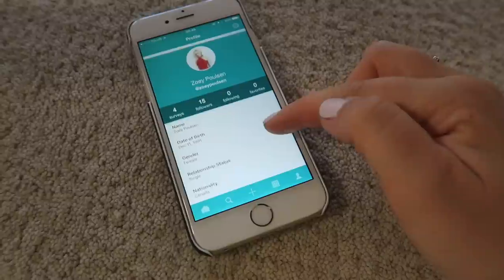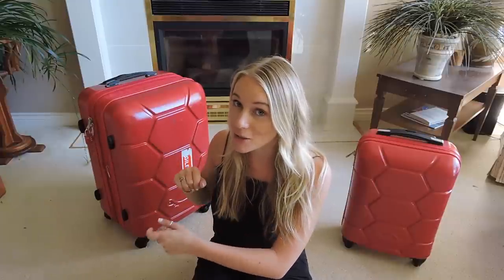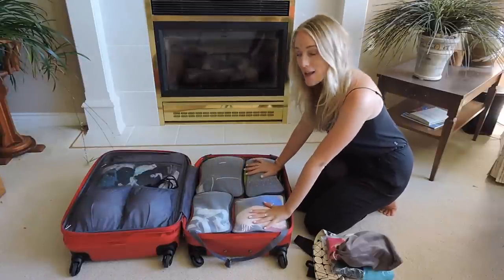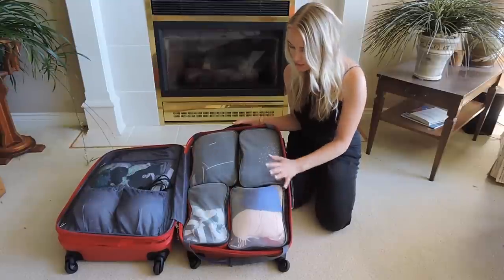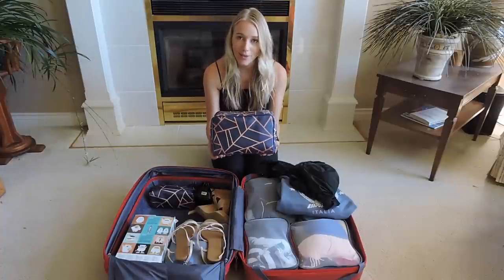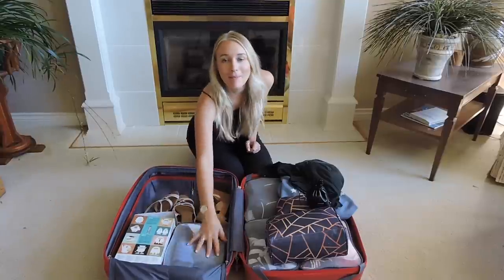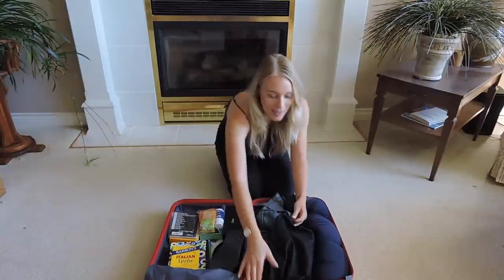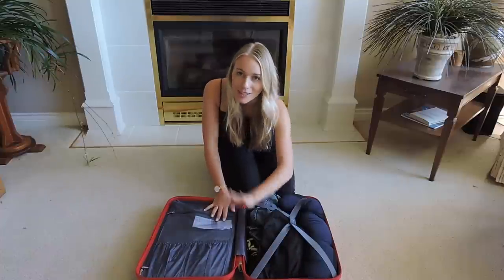MINIMALISM: MY SUITCASE LIFE!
► EBOOK: Beauty in the Breakdown
► PRE-ORDER MY NEW BOOK

Hi Friends,

PLEASE ANSWER my Survey to help me better design Minimalism content for you

Here's how to ENTER:

1. Download Surveiyo.
2. Create a 1 question survey
3. Share your survey on social media and with friends and family
4. Hit 100 votes

*$100 USD will be transferred via PayPal to the winner & past winners can unfortunately not win.

Travel Steamer

Xo Zo

► MY FILMING EQUIPMENT:

Canon G7x Camera
Nikon Cool Pix Camera
Manfrotto (BEST Tripod)
Bower Tripod